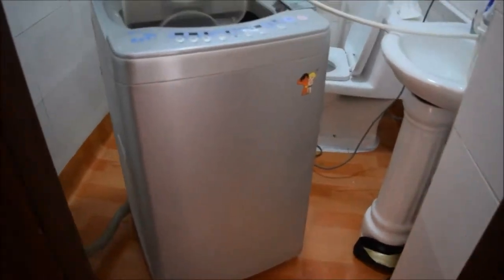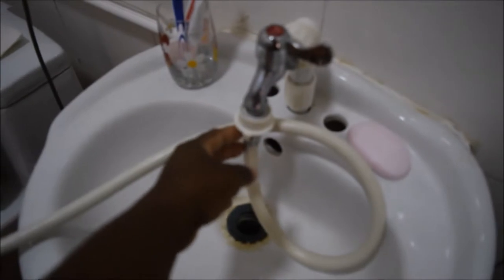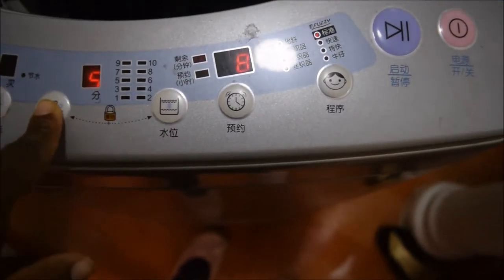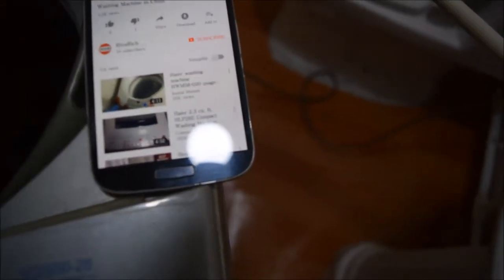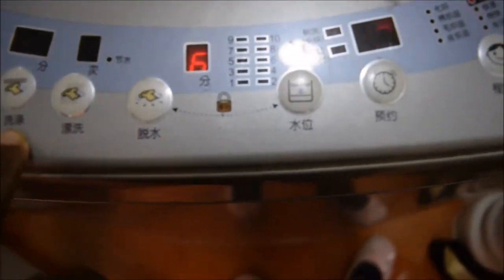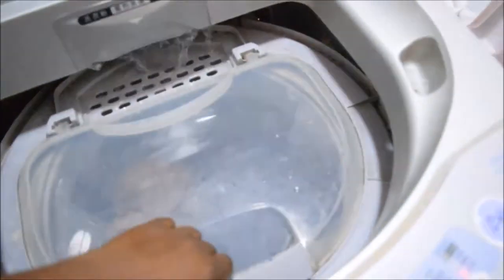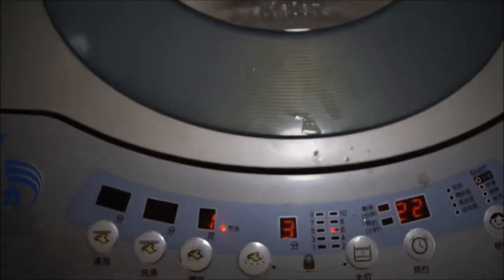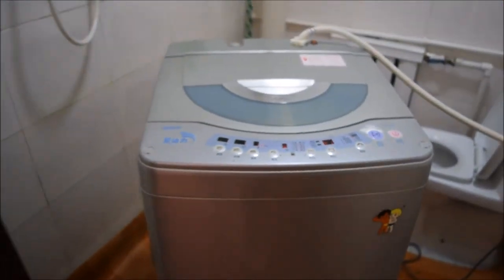Using a washing machine in China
This was one of the most complicated things to figure out ever!